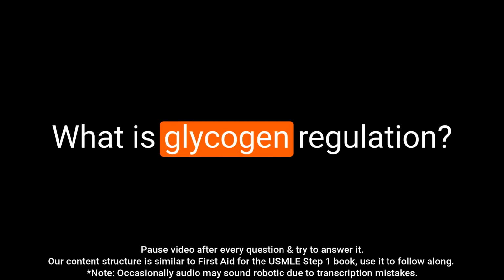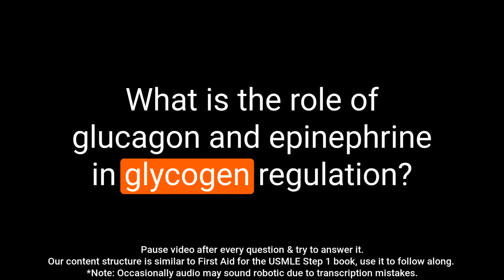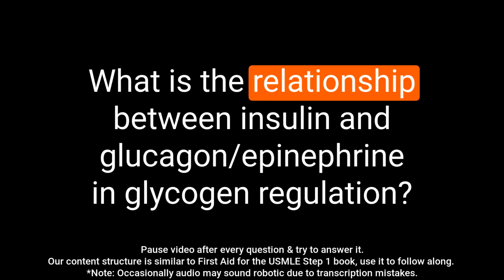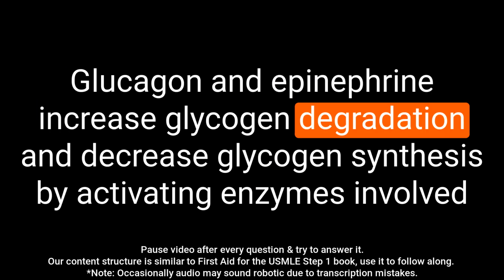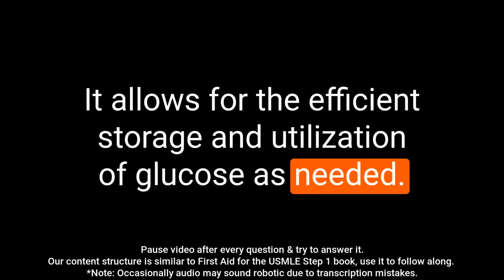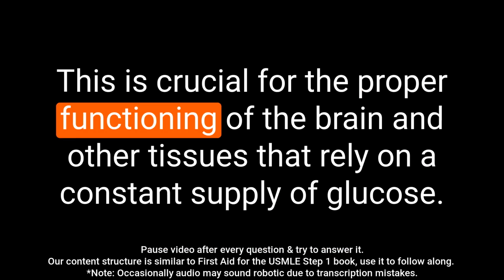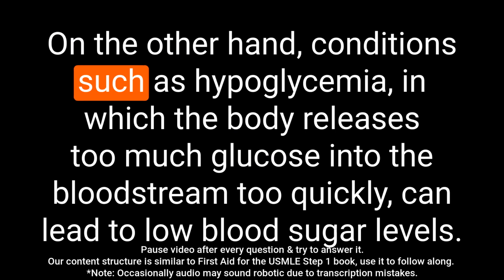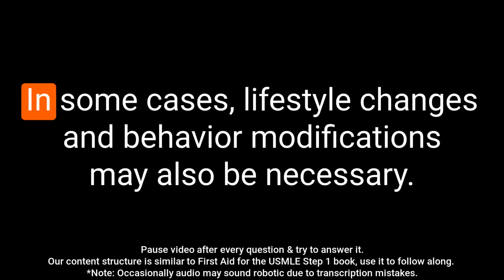Understanding Glycogen Regulation by Insulin and Glucagon/Epinephrine: An Overview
Question: What is glycogen regulation?
Answer: Glycogen regulation refers to the process of controlling the synthesis and degradation of glycogen, a stored form of glucose, in the body.Question: How is glycogen regulation carried out?
Answer: Glycogen regulation is carried out by hormones insulin and glucagon/epinephrine.Question: What is the role of insulin in glycogen regulation?
Answer: Insulin stimulates glycogen synthesis and inhibits glycogen degradation.Question: What is the role of glucagon and epinephrine in glycogen regulation?
Answer: Glucagon and epinephrine stimulate glycogen degradation and inhibit glycogen synthesis. Question: How does insulin regulate glycogen levels in the body?
Answer: Insulin acts to increase glycogen levels by stimulating glycogen synthesis and inhibiting glycogen degradation. This happens through activation of enzymes involved in glycogen synthesis and inhibition of enzymes involved in glycogen degradation.Question: What is the relationship between insulin and glucagon/epinephrine in glycogen regulation?
Answer: Insulin and glucagon/epinephrine have opposite effects on glycogen regulation. Insulin increases glycogen levels while glucagon and epinephrine decrease them. This allows for glucose to be stored as glycogen when it is abundant, and for glycogen to be broken down into glucose when it is needed for energy.Question: How does glucagon and epinephrine regulate glycogen levels in the body?
Answer: Glucagon and epinephrine increase glycogen degradation and decrease glycogen synthesis by activating enzymes involved in glycogen degradation and inhibiting enzymes involved in glycogen synthesis. This leads to the release of glucose from glycogen stores into the bloodstream for use as energy.Question: What is the importance of glycogen regulation by insulin and glucagon/epinephrine?
Answer: The regulation of glycogen by insulin and glucagon/epinephrine is important for maintaining glucose homeostasis in the body. It allows for the efficient storage and utilization of glucose as needed. This helps to ensure that the body has a consistent source of energy and can respond to changes in energy demands. Question: Why is glycogen regulation important for glucose homeostasis?
Answer: Glycogen regulation helps to ensure that glucose levels in the body are maintained within a narrow range, despite fluctuations in glucose uptake and utilization. By storing excess glucose as glycogen and breaking down glycogen into glucose as needed, the body is able to maintain a steady supply of glucose for energy. This is crucial for the proper functioning of the brain and other tissues that rely on a constant supply of glucose.Question: Can dysregulation of glycogen regulation have negative effects on health?
Answer: Yes, dysregulation of glycogen regulation can have negative effects on health. For example, conditions such as type 1 diabetes, in which insulin secretion is impaired, can lead to an inability to store glucose as glycogen and a buildup of glucose in the bloodstream, leading to hyperglycemia. On the other hand, conditions such as hypoglycemia, in which the body releases too much glucose into the bloodstream too quickly, can lead to low blood sugar levels.Question: What are some potential treatments for dysregulation of glycogen regulation?
Answer: Treatment for dysregulation of glycogen regulation can vary depending on the underlying cause. For example, individuals with type 1 diabetes may require insulin therapy to help regulate their glycogen levels. Other treatments may include changes to diet and physical activity, or medications to regulate glucose levels. In some cases, lifestyle changes and behavior modifications may also be necessary.tab